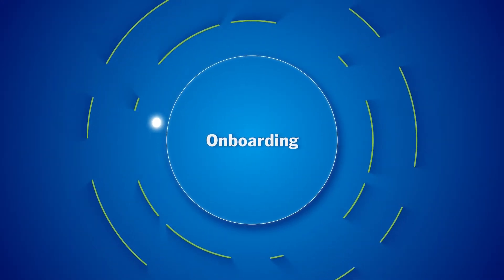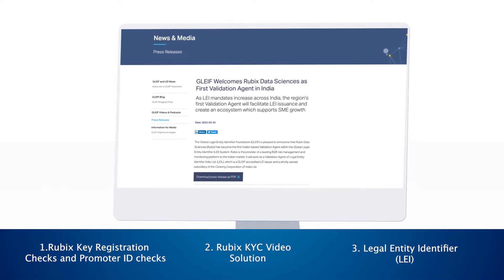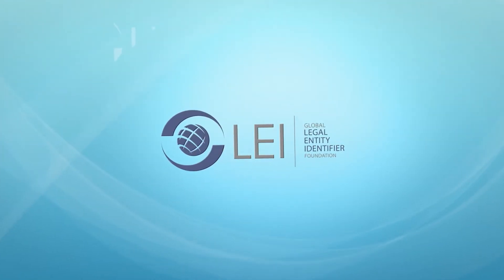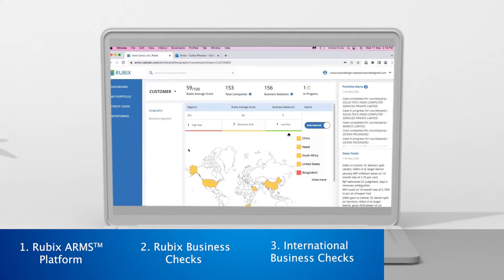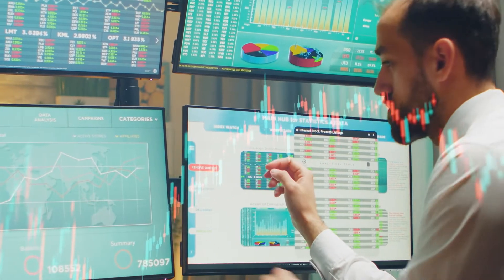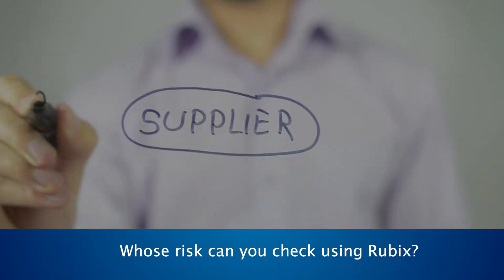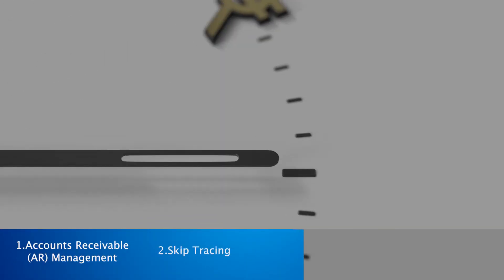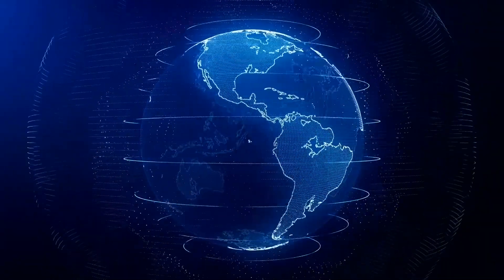Enable Sustainable Growth | Rubix Data Sciences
Rubix Data Sciences Pvt. Ltd. helps you to take prudent credit risks, build a robust supply chain and monitor compliance for your business partners in India and around the world. Set up by highly experienced Risk Professionals who have worked extensively in the credit, legal and supply chain information domains, Rubix has been awarded the Certificate of Recognition at the IMC Digital Technology Awards 2020 in the category: Most Promising Start-Up IT Company in Enabling Digital Transformation.

The Rubix platform and its suite of reports, products and services are based on its extensive database of structured and unstructured data aggregated from over 120+ sources, customized predictive analytics and proprietary technology. Through its solutions, Rubix provides deep insights to Credit, Risk, Supply Chain and Compliance professionals in 450+ Banks, Credit Insurance Companies, Fintechs and Corporates, facilitating quicker and more effective decision-making.